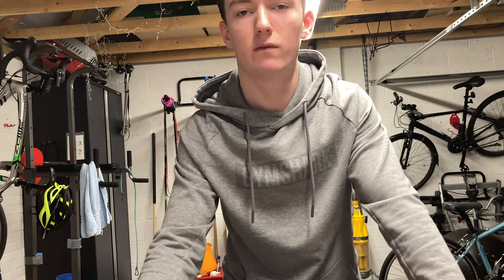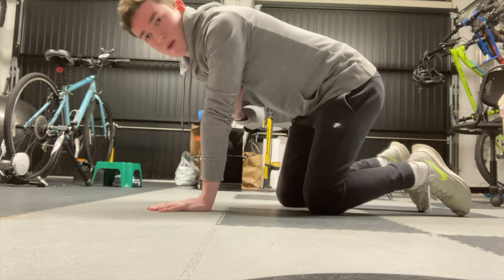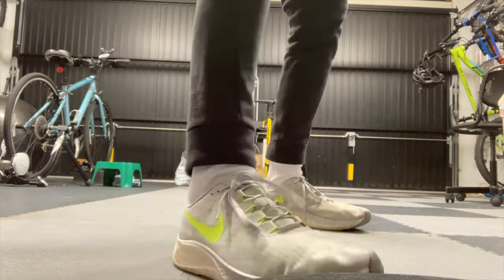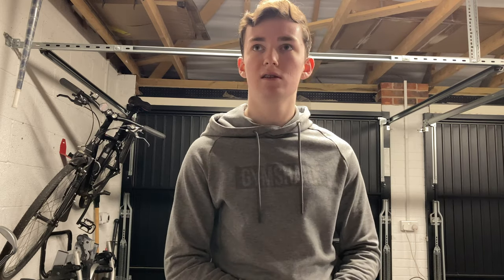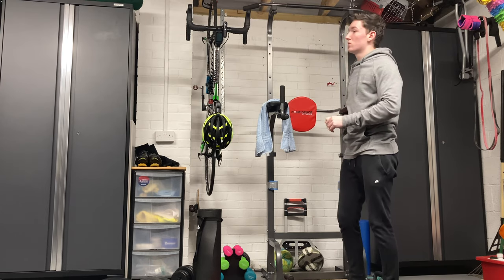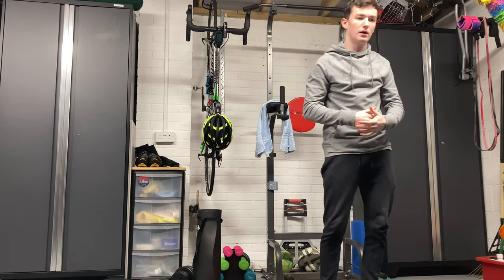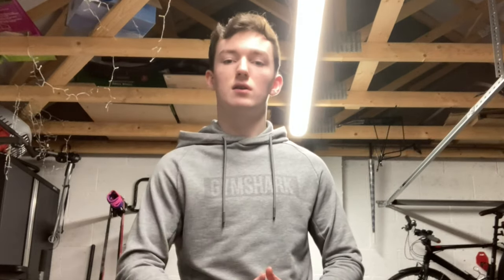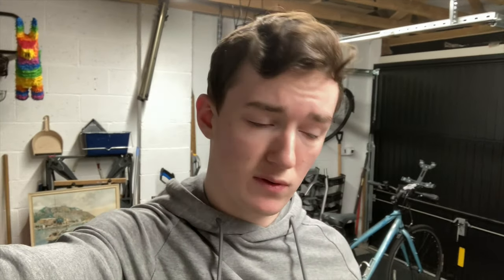BEST HOME WORKOUT FOR TEENS / BEGINNERS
This is my current home workout routine I am using to keep in shape during lockdown.  Here's a few basic drills to get you started on your fitness journey.

01:12 Pushups to failure

04:40 Pull-ups to failure

07:10 Sit-ups to failure

09:56 Rest five minutes and repeat three more times.